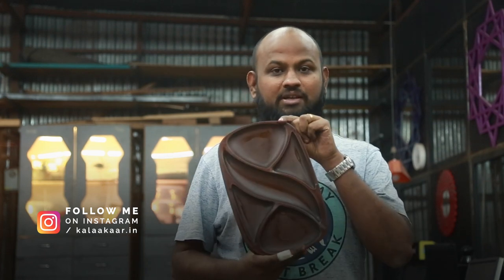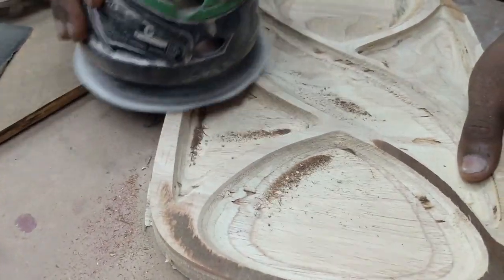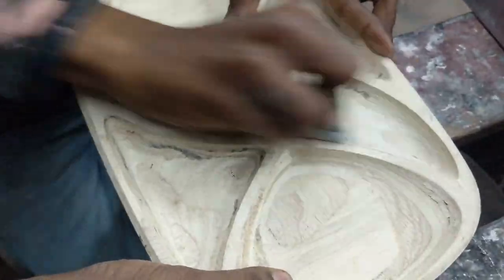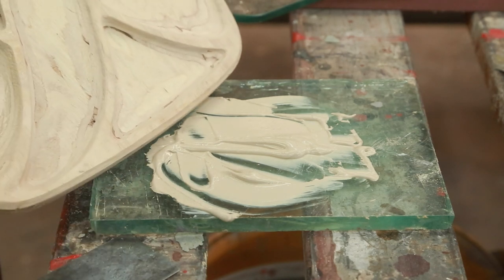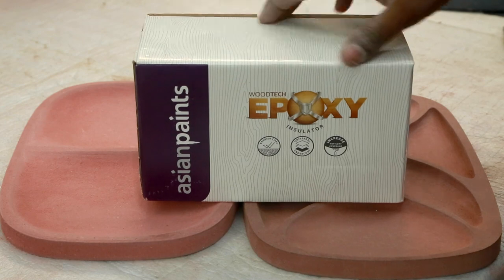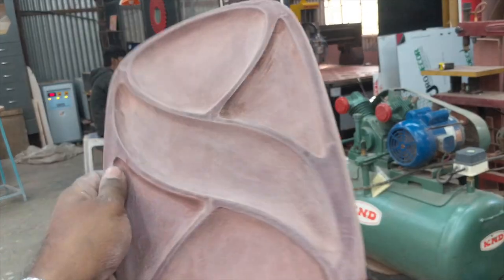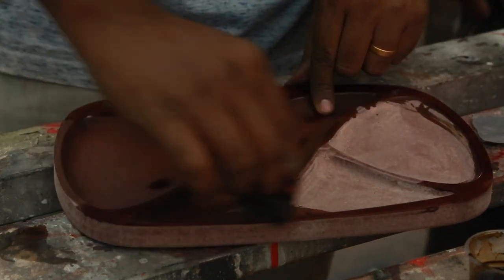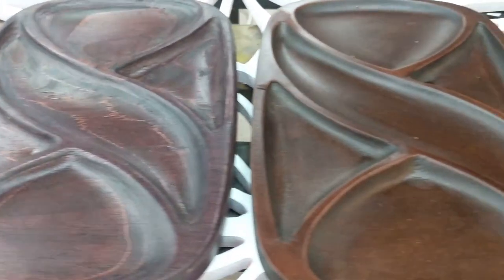How to Stain and Finish MDF & Plywood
Staining is a wood is delicate process and in this video we review how its done with MDF and Plywood. We will be using Asian Paints products to get the desired output.

Asian Paints